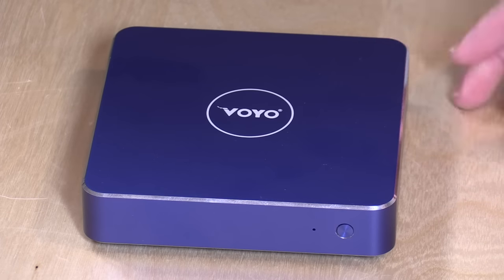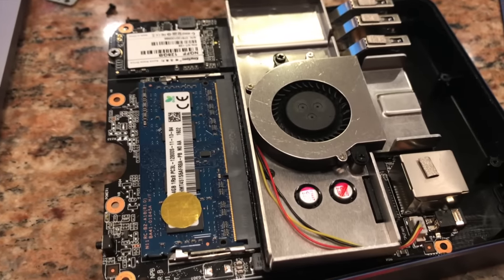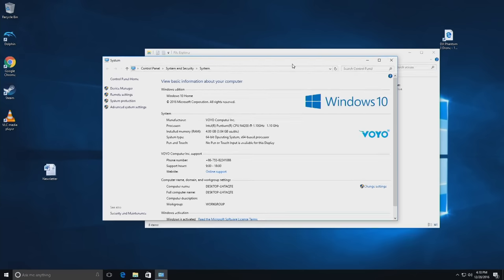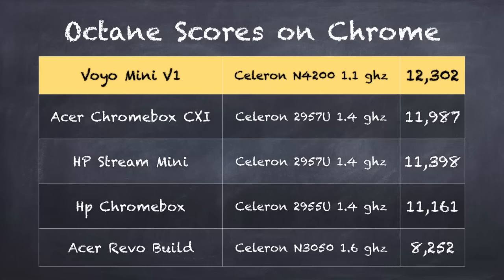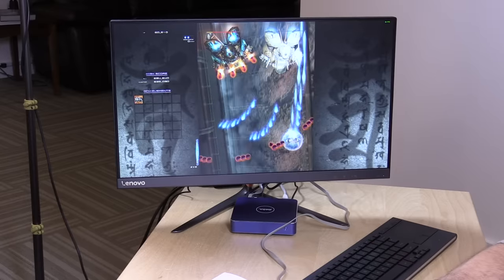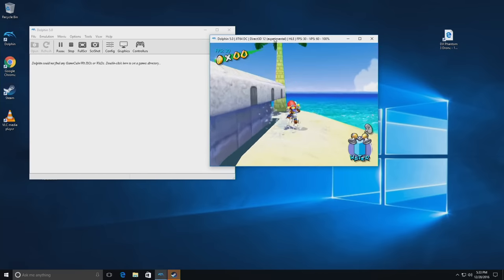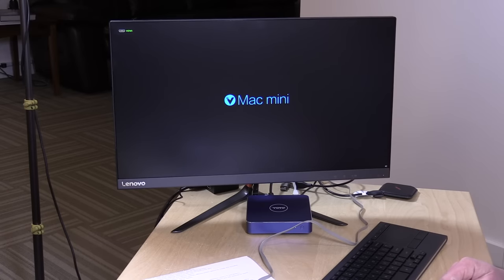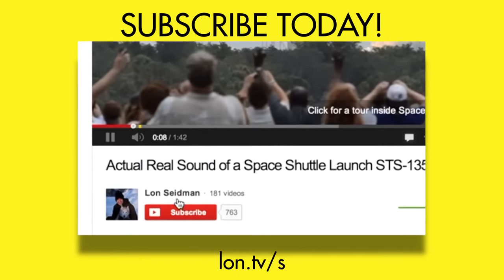Voyo V1 Mini PC Review - New Intel Apollo Lake Pentium N4200 Processor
VIDEO INDEX:
00:51 - Hardware overview
02:18 - Not fanless
02:41 - Upgrade / upgrading RAM
02:55 - Upgradeable M2 SATA SSD hard drive
03:28 - Additional hard drive option
04:32 - Ports
05:59 - Activated version of Windows 10 Home
05:36 - Web browsing / YouTube 1080p 60 video playback
07:44 - Microsoft Word / Office
08:13 - Gaming: Minecraft
08:35 - Gaming: GTA V
09:20 - Gaming: Ikaruga / casual games
09:34 - Gaming recommendations / game stream
11:18 - Retro game emulation
11:24 - Kodi and Home Theater Usage
12:10 - Speed of SSD
12:50 - BIOS screen
13:32 - Linux compatibility
13:48 - Conclusion and final thoughts

I am very impressed with the Apollo Lake architecture - low power consumption yet it performs close to what we've seen with Haswell based Celerons that consume over twice the power. Impressive. It's a decent home theater box with great 4k playback capabilities and support for 24p and high-end lossless audio formats.

This machine isn't perfect. It has a noisy little fan that runs most of the time to keep the system cool and running consistently. It also lacks bluetooth and Wifi although Voyo appears to be packing in an 802.11n WiFi adapter in the box. And of course there's the issue of Voyo's abysmal customer service that never responds to requests.

I would like to see this offered as a standalone "bare bones" configuration with no storage and RAM just to bring the price down and to allow choice of components. This one as configured costs $235 at Gearbest.com.